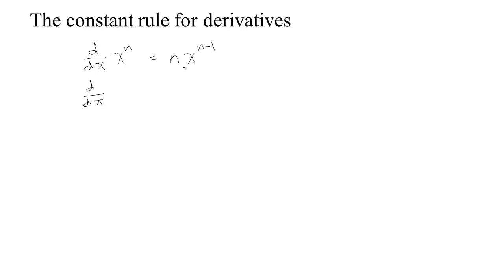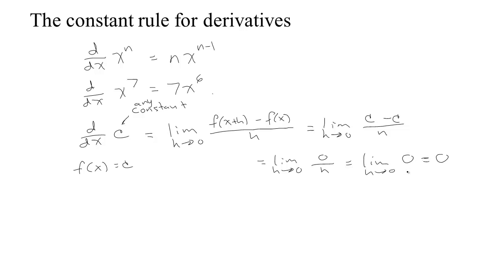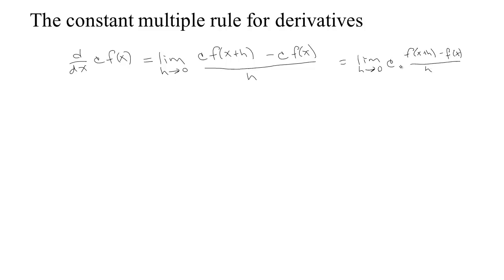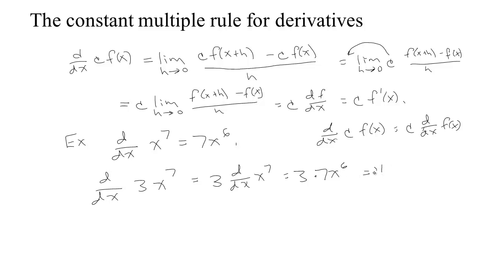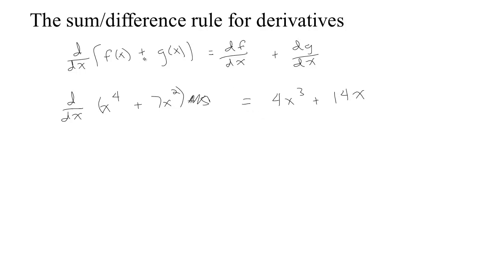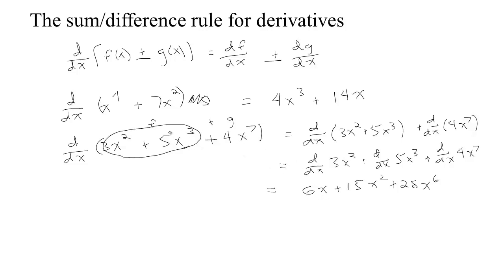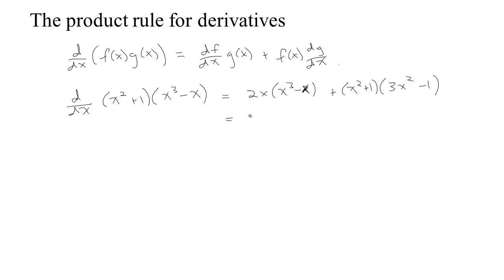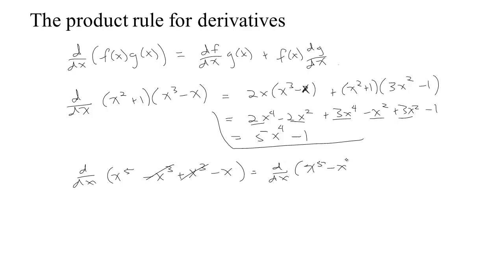3.3-2 More basic derivative rules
Rules for derivatives of constants, constant multiples, sums, differences, and products.